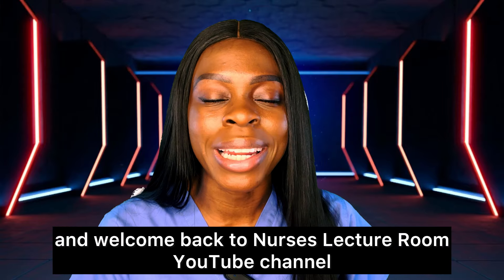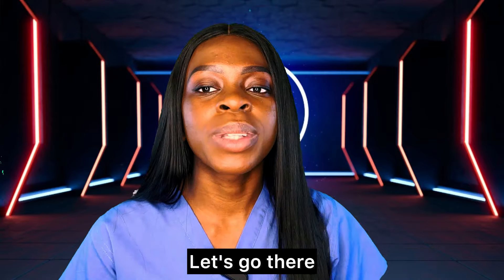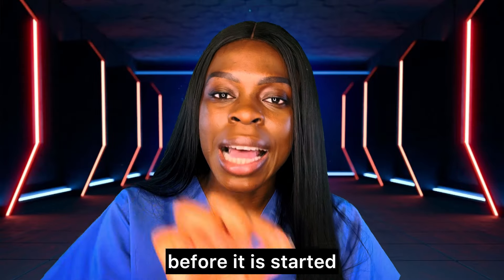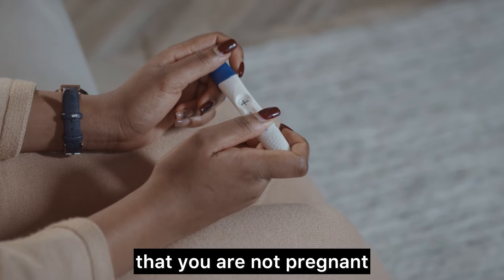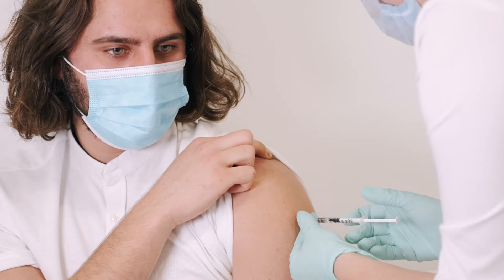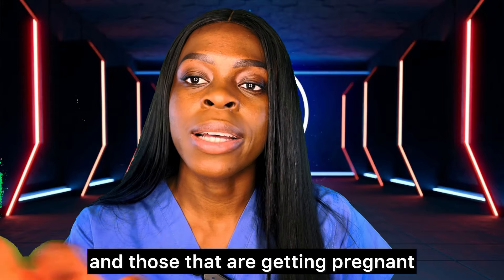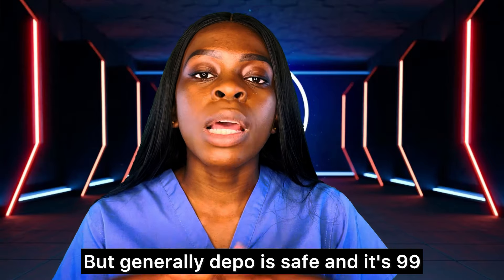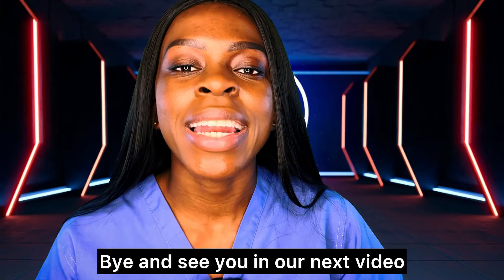Trying to get pregnant after using depo injection is it normal?/All you need to know about DEPO